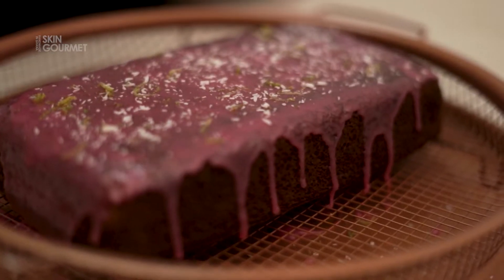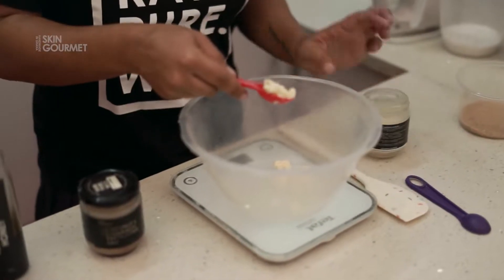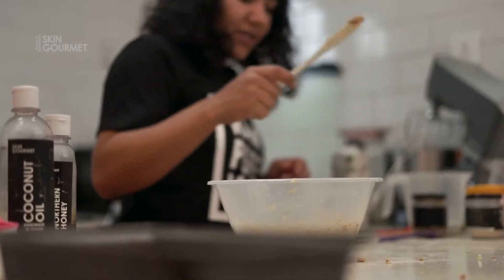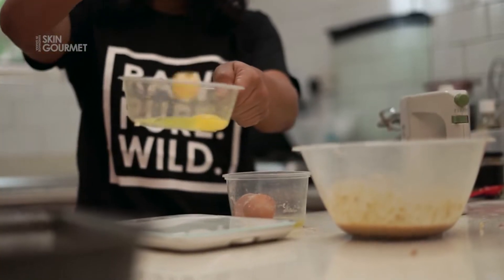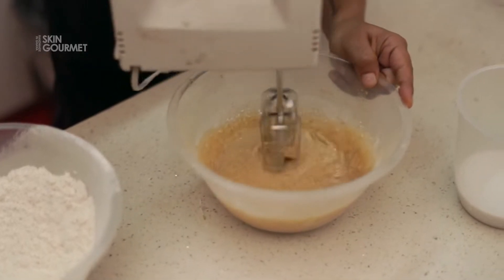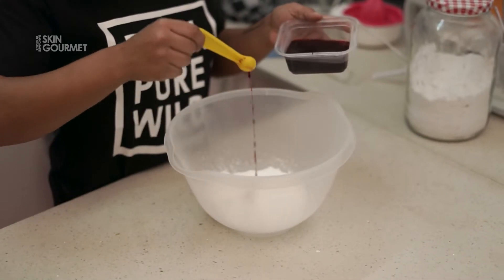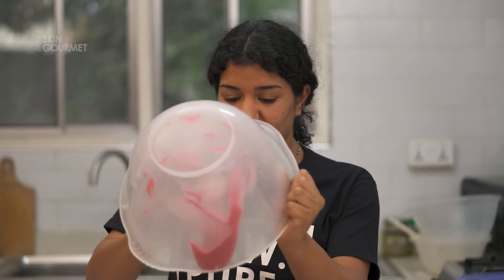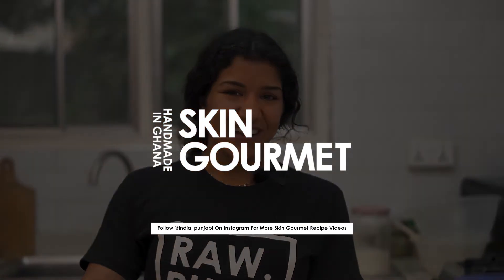Skin Gourmet Lemon 🍋& Hibiscus 🌺 Cake 🍰 by India Punjabi 😎✌️✨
"Do you want to have your cake and eat it too??
Then you gotta try out this exclusive Gourmet recipe developed by our chef!
It's got 3 spoons of refined sugar only (without icing🙊) it's dairy free (not vegan) & uses edible skin care! & it's super easy!
(You can mix fast with a whisk if you don't have a stand mixer)

Coconut lemon & hibiscus cake
- 1.25 cups flour
- 1tsp each baking powder & soda
- 1/4 cup shredded coconut
-  2 tbsp SG Cocoa Coconut Butter
- 2 tbsp Coconut Cinnamon Salt
- 3 tbsp sugar
- 3 tbsp SG Wild Northern Honey
- lemon juice & zest from 1 lemon
- 1 egg + 1 yolk
- 3 tbsp SG Coconut oil
- 1/2 cup milk of choice (we used coconut milk for intense coconut flavor but sub for almond / oat if you aren't coconuts for coconuts☺️)

Icing
- 1 cup icing sugar
- 2 tbsp strong brewed SG Hibiscus Tea